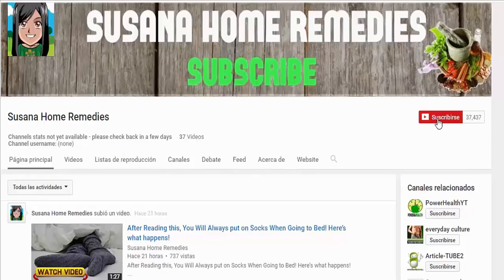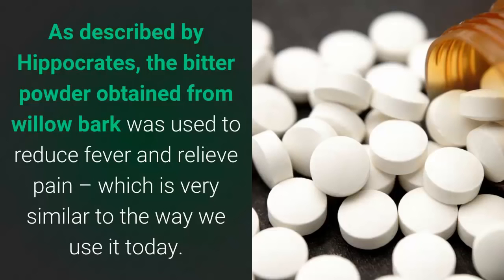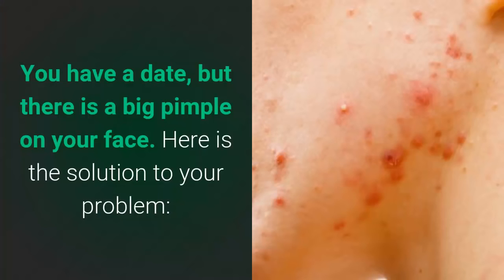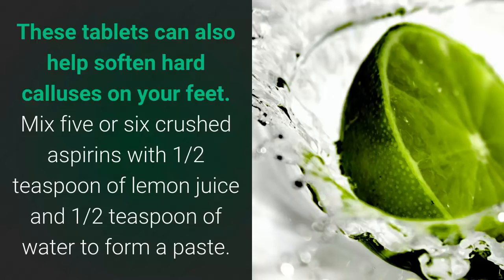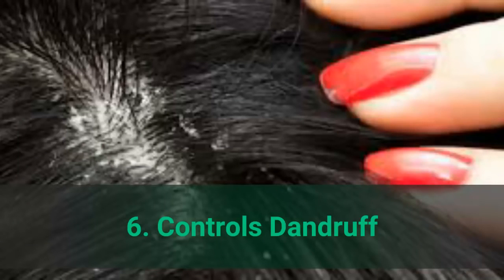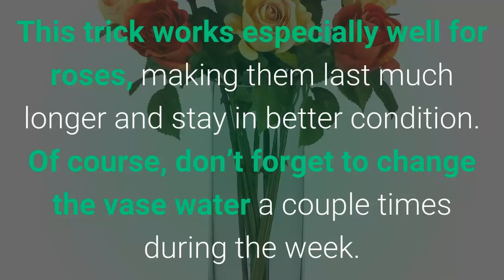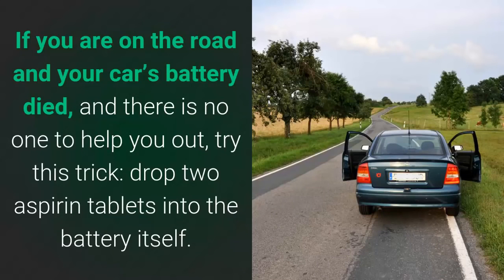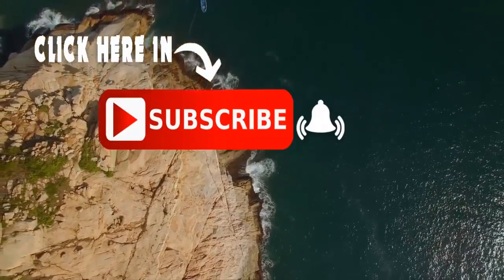9 Extraordinary Uses For Aspirin That You Probably Didn’t Know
9 Extraordinary Uses For Aspirin That You Probably Didn’t Know

Did you know that the use of salicylic acid (Aspirin) dates back to the fifth century BC? As described by Hippocrates, the bitter powder obtained from willow bark was used to reduce fever and relieve pain – which is very similar to the way we use it today.

But besides being an extremely effective pain reliever, Aspirin also has some other amazing uses which you probably didn’t know about. Read on.